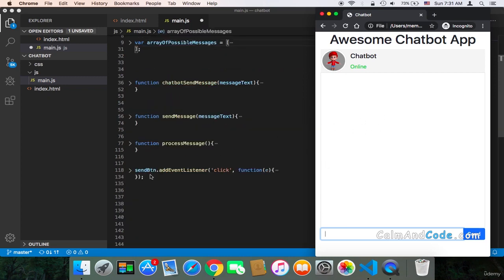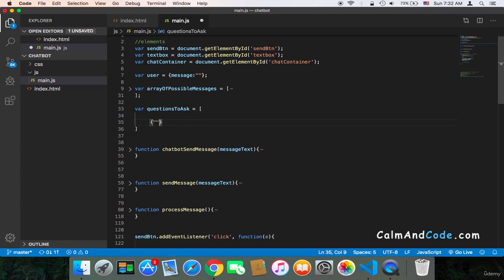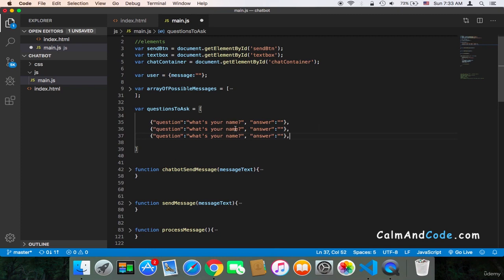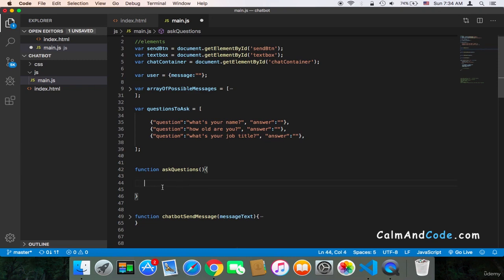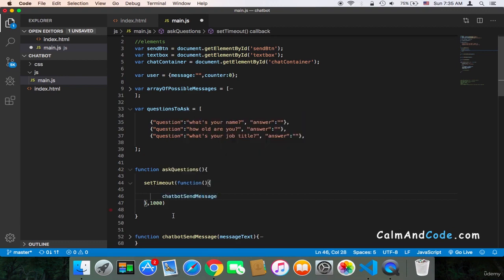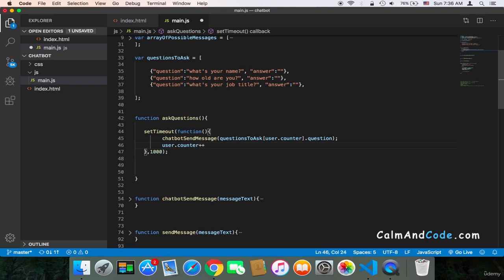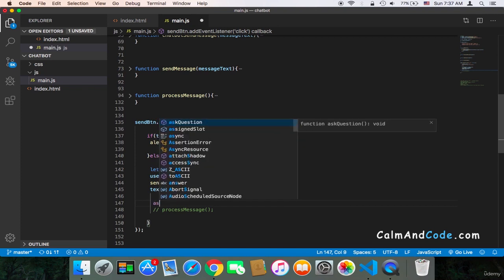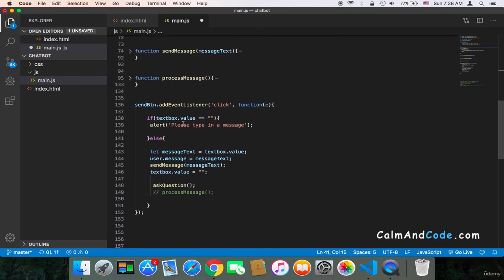28 Ask questions function